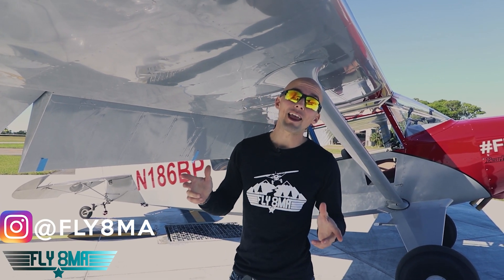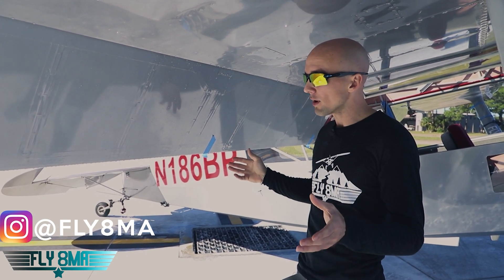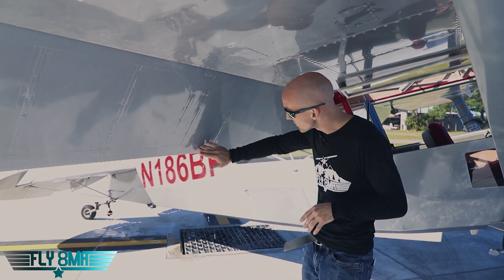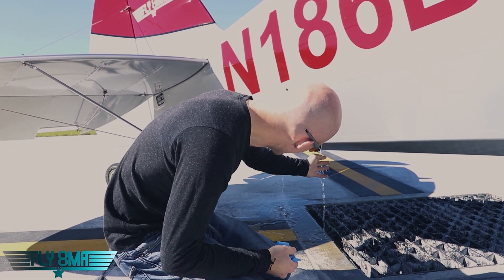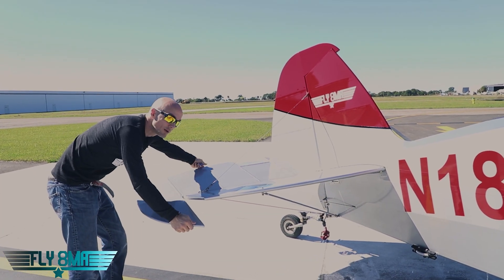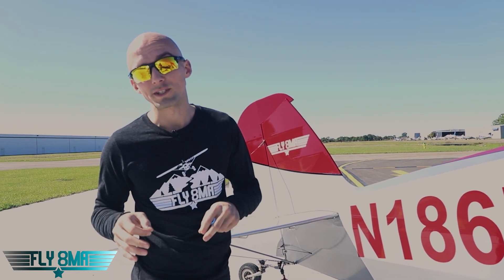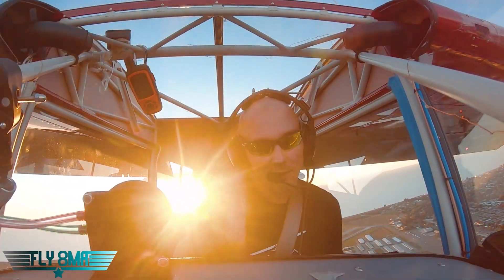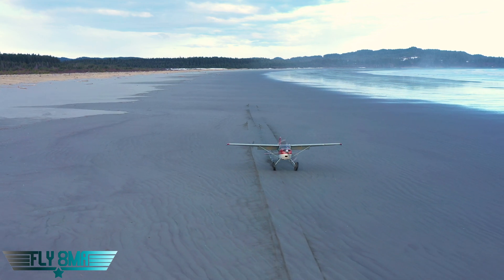Airplanes are not WATERPROOF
🛩️Private Pilot:
-Airspace
-Landings

🌦️Instrument Pilot Ground School:
-Airspace
-Rules and Regulations
-Systems

🛫Commercial Pilot Bootcamp:
-Maintenance Requirements
-Systems
-Airspace

-Tailwheel
-Crosswind Landings
-Weather
-Airspace
-Seaplane
-Sport Pilot
-Spin Awareness

FLY SAFE!
-Jon